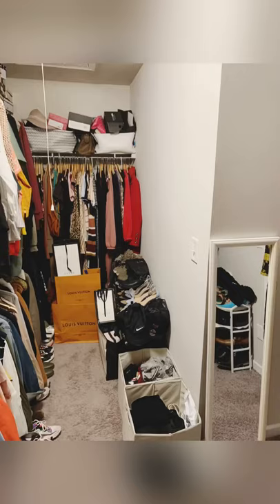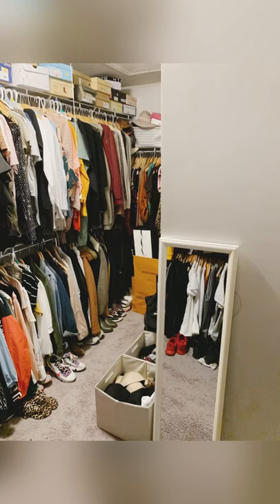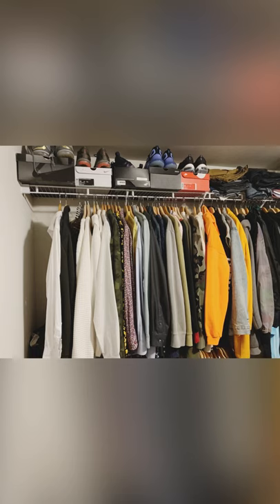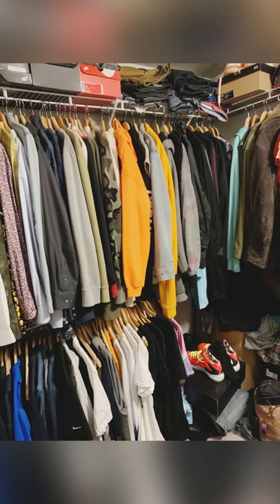MY DREAM CLOSET REVEALED! Closets by Design vs. California Closets: Which one did I choose?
Have you considered making over your closet? Don’t know where to officially start? There are so many options out there-IKEA, Closets by Design, or even the priciest 💰of them all, California Closets
From narrowing down your budget, to figuring out the aesthetics to just down right scheduling, there is so much to consider when going it alone.
Well, have no fear, your favorite interior designer is here, far & near, ready to share some of the pros && cons I experienced when consulting with ClosetsbyDesign and CaliforniaClosets!
Let me know what you think!